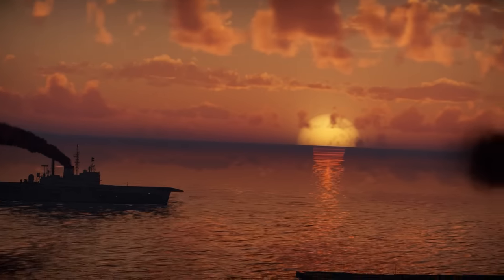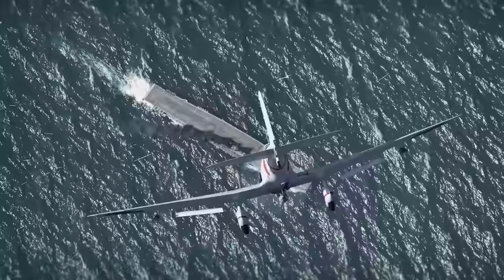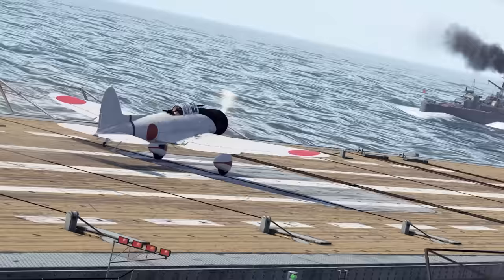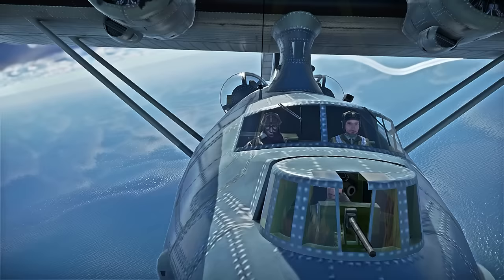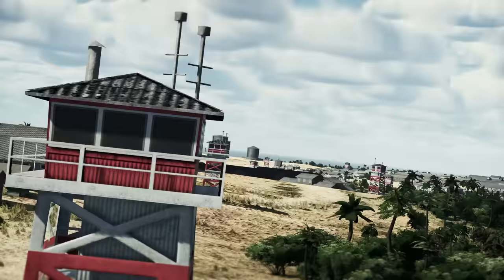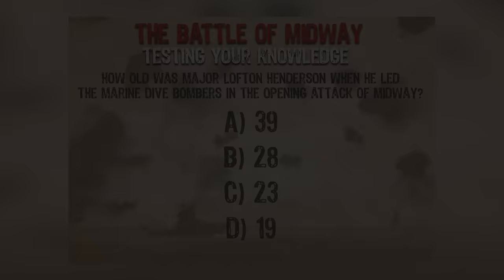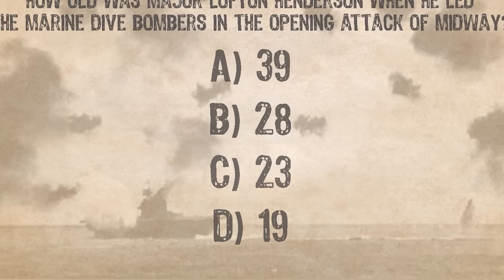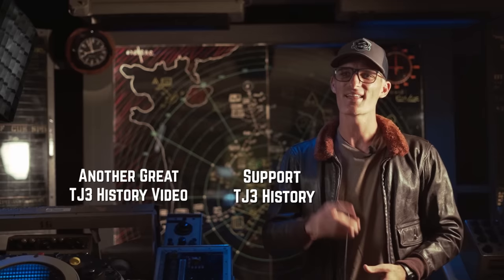What You Never Knew About the Battle of Midway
Come fly with me on War Thunder!

The famous Battle of Midway in 1942 is one of the most significant military battles in history. In this video, we go over some of the forgotten details about the turning point of the Pacific war. Here are 5 things you probably never knew about the Battle of Midway. This was made using the World War II flight simulator War Thunder.

Want to fly with me in one of these great WWII flight sims?
Have an idea for one of my videos? Submit it here!

A big thanks to the Commemorative Air Force Airbase Georgia for their commentary in this video. Check them out here!